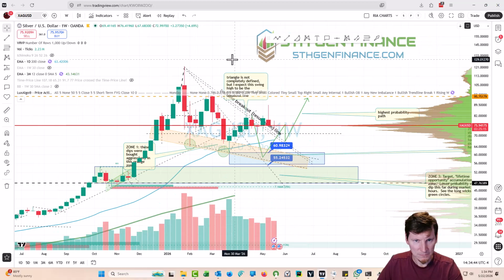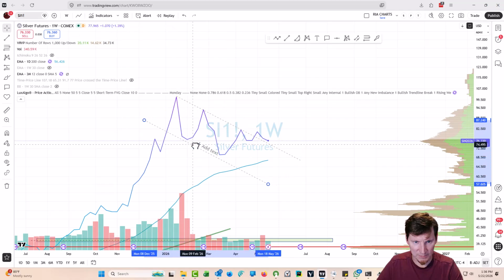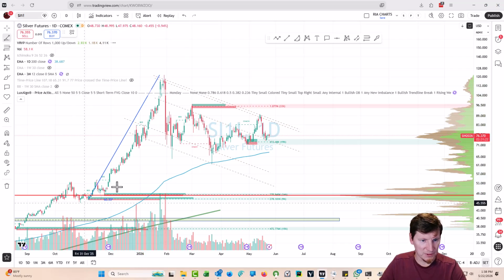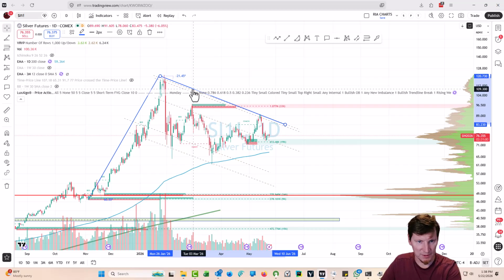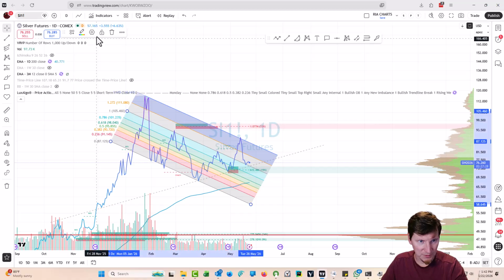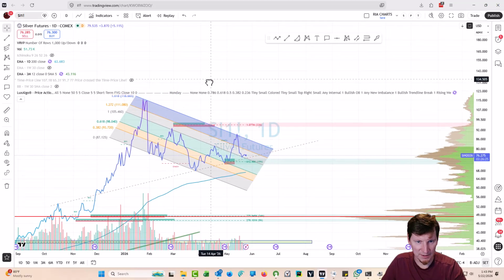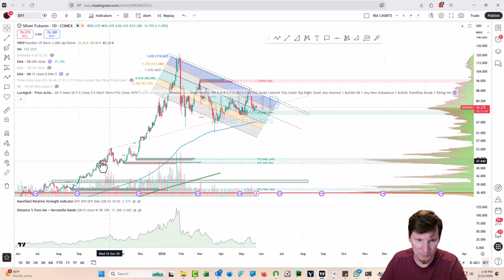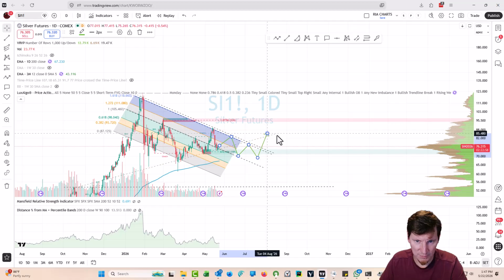Silver Futures Charting